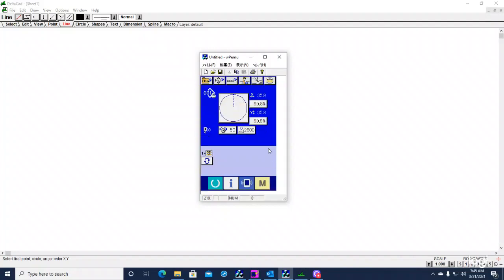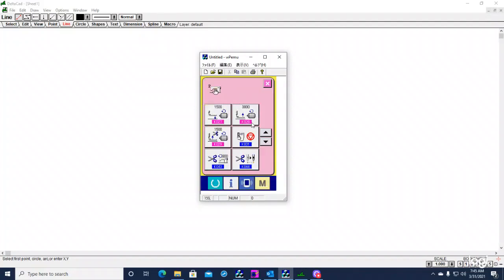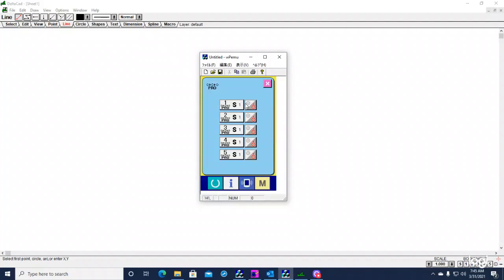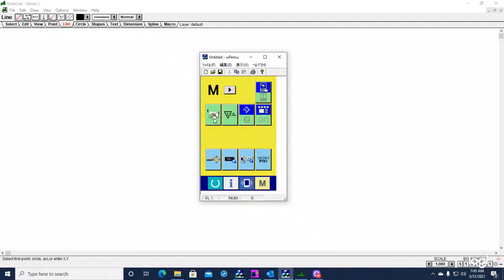JUKI AMS SERIES-- HOW TO ACCESS MEM SWITCH FUNCTIONS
In this video,  I am using an Juki AMS IP panel simulator to show some basic operations, basically, how to get to the memory switch settings for level 1 and level 2